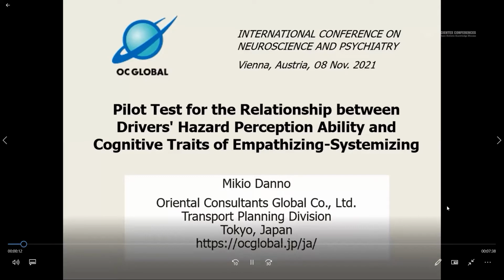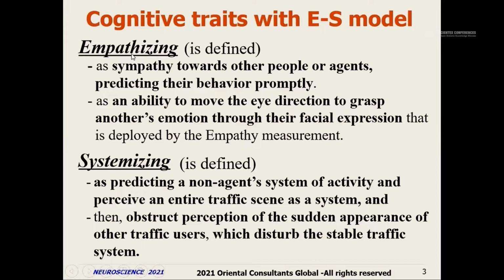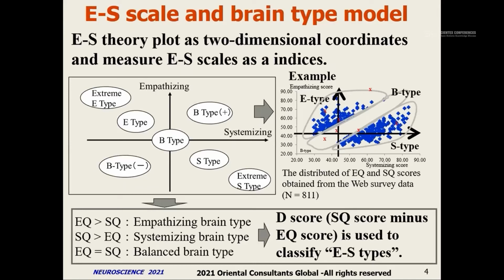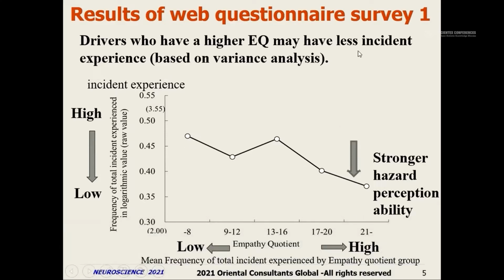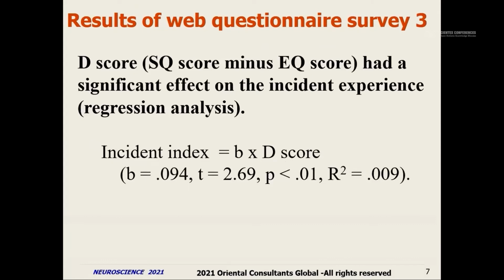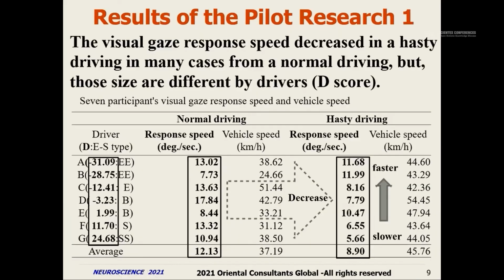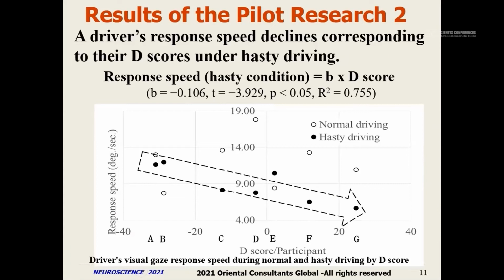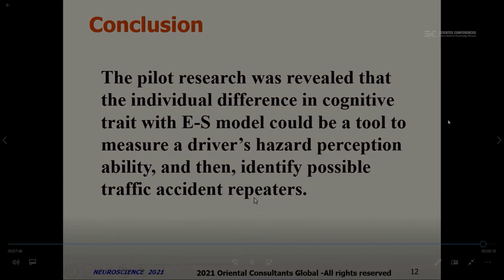Pilot test for the relationship between drivers’ hazard perception ability and...| Neuroscience 2021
Presentation Title :
Speaker Name: Mikio Danno

The International Webinar on Neuroscience and Psychiatry is Organized by Scientex conferences during November 08-09, 2021 focused on the theme “Discovering novel technologies to boost treatment of neurological disorders”. The forum is initiated to create meaningful partnerships with 100+ Neuroscience and Psychiatry experts.